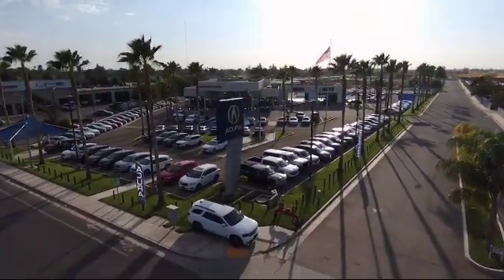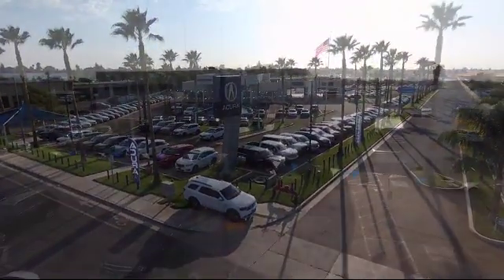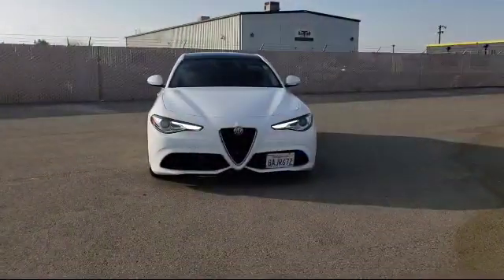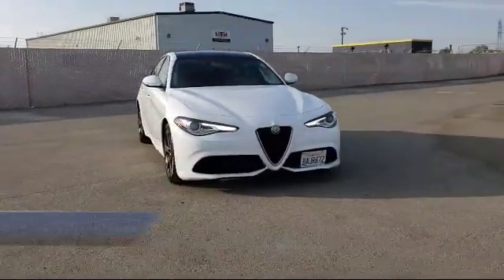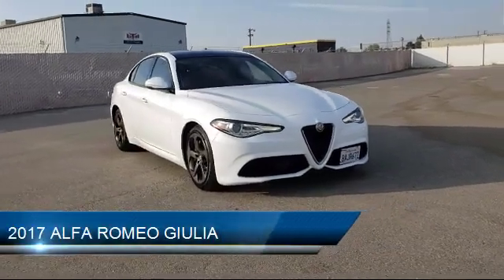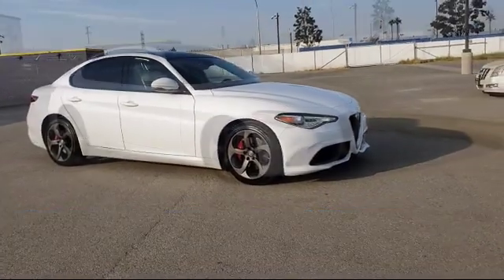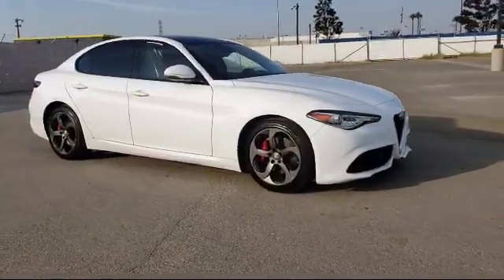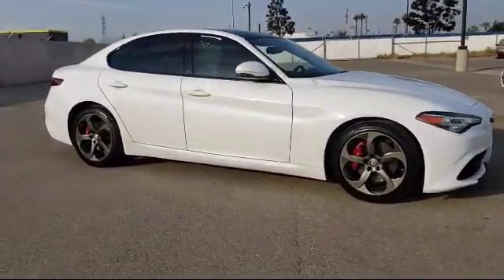2017 ALFA ROMEO GIULIA Bakersfield Delano Visalia Valencia Fresno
2017 ALFA ROMEO GIULIA Stock Number: 13063 Vin:ZARFAEBN8H7562170.

Bakersfield Acura
4625 Wible Rd